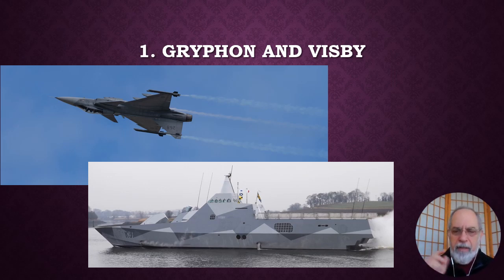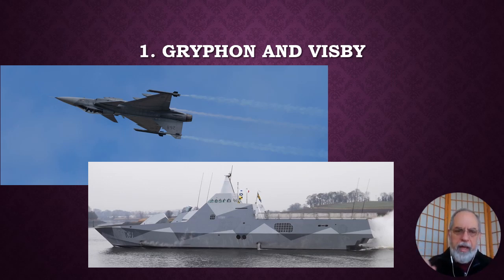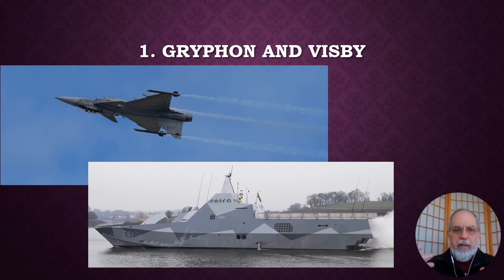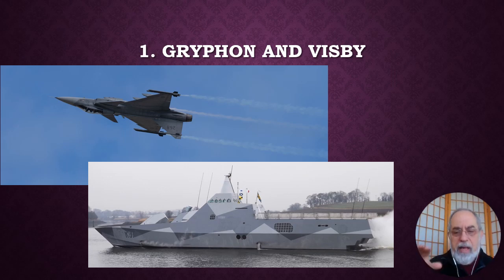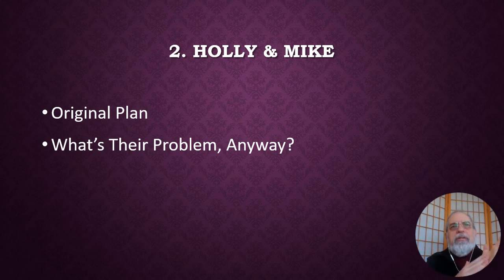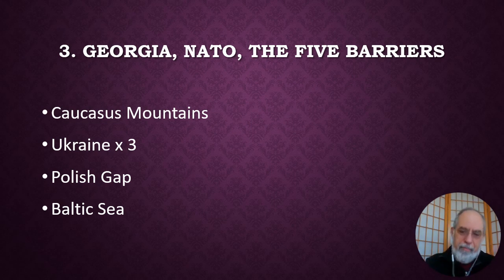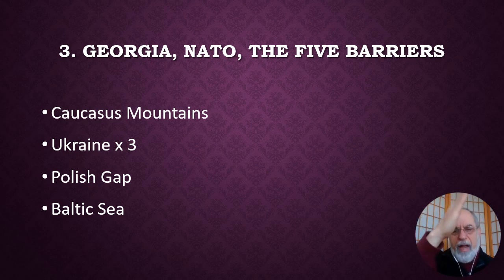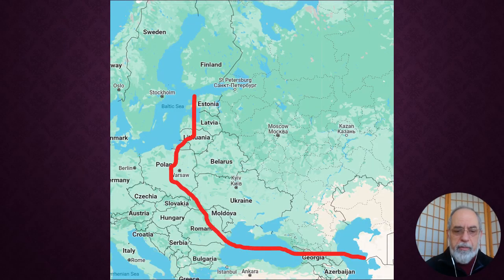5 Questions: MC14 Gryphon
The author looks at what inspired the writing of Miranda Chase's "Gryphon" in the technothriller series.